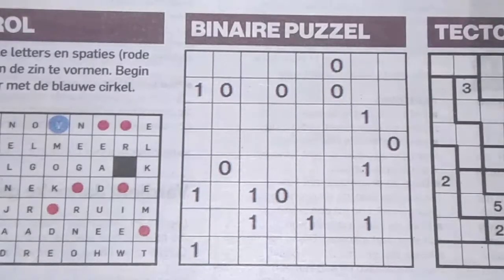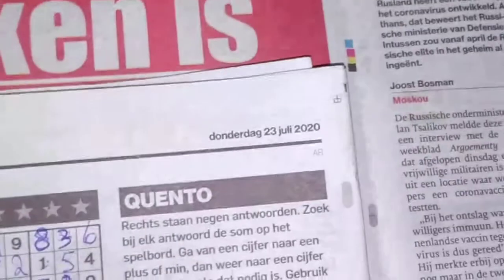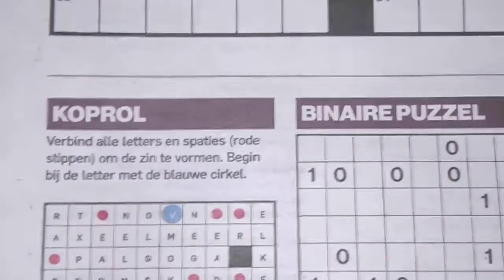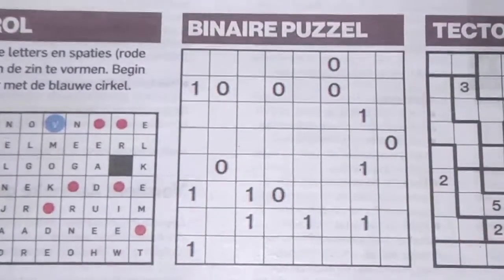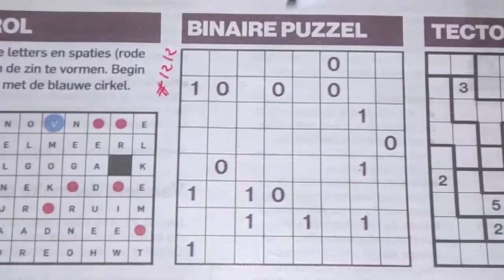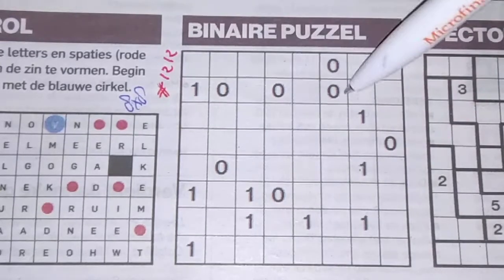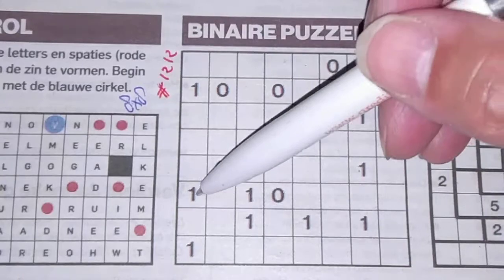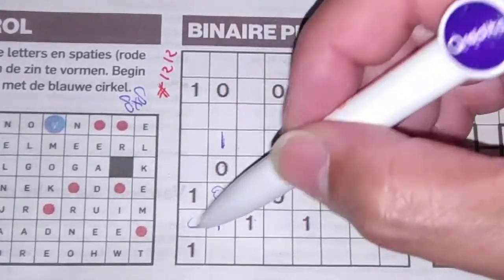Thursday. Bonus Extra edition. (#1212) Binary Sudoku puzzle. 07-23-2020 Extra part 4 of 5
Enjoy the Binary Sudoku puzzle (Thursday 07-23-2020 edition)